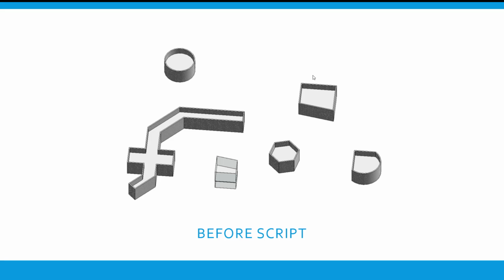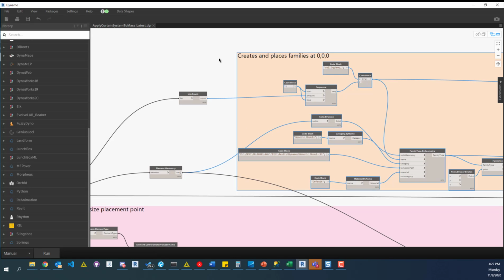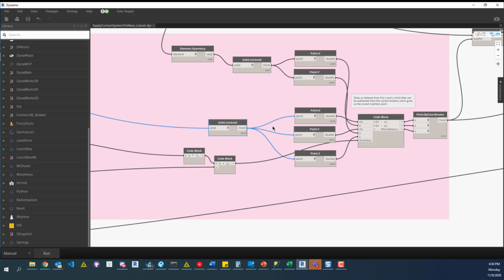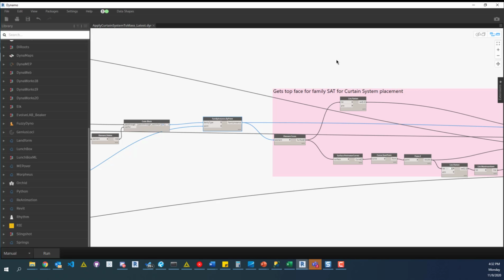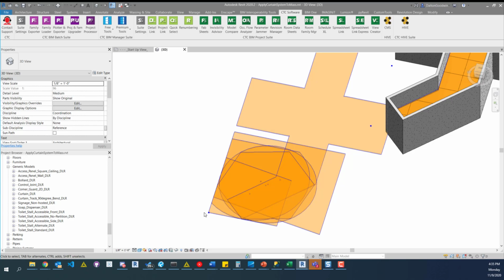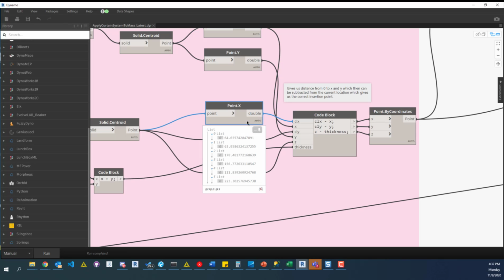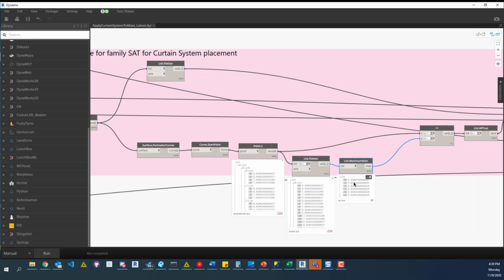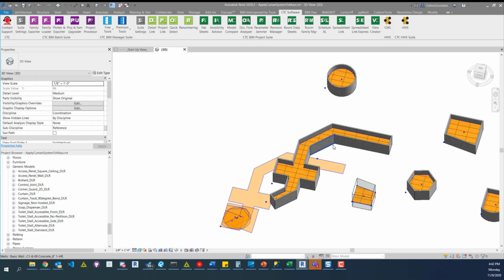Dynamo | Apply Curtain System to Mass | Automation